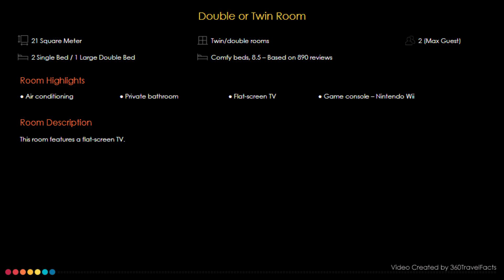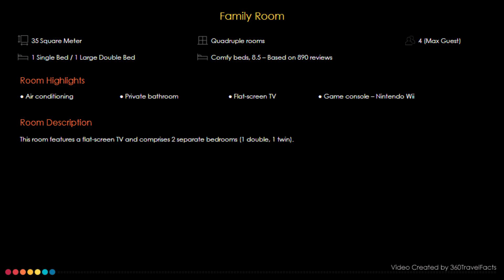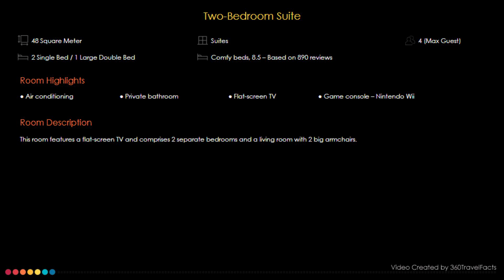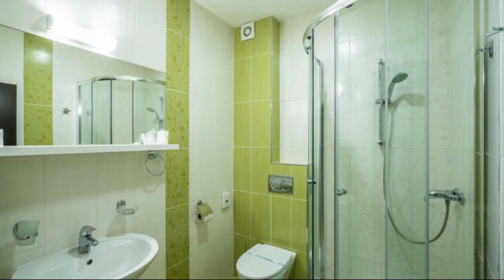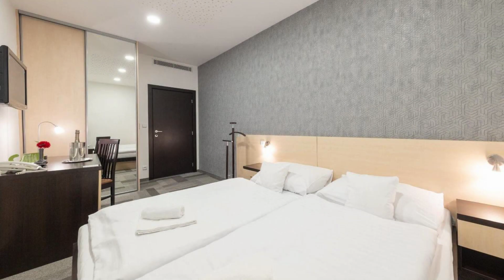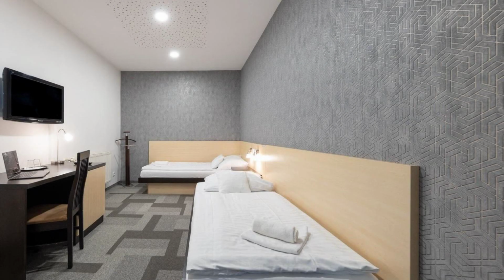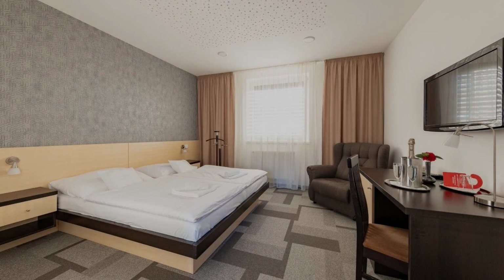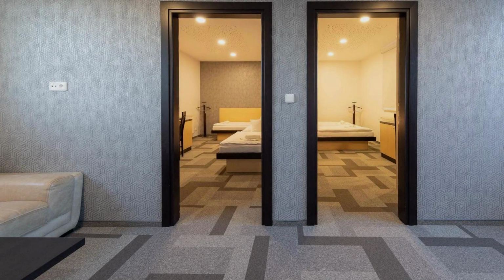BNC Hotel - Restaurant - Bowling, Bratislava, Slovakia | 360 Travel Facts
BNC Hotel - Restaurant - Bowling, Bratislava, Slovakia
👉 Star Category: ⭐⭐⭐
👉 Property Type: Hotel
About Property:
BNC Hotel - Restaurant - Bowling offers free Wi-Fi access in Nové Mesto, a 5-minute drive from Bratislava Airport and the city centre. It has a 16-lane bowling alley. Free parking is also possible on site.

All rooms at the BNC Hotel - Restaurant - Bowling are air-conditioned and feature...
🏣 Hotel Address: Turbínová 1, Nove Mesto, 831 04 Bratislava, Slovakia
🤝 Languages Spoken: Czech, English and Slovak
Hotel Area info:
📢 Street Workout Park - 1.7 km
📢 Areál Hier Radosť Štrkovec - 2.3 km
📢 Park Jama - 2.6 km
📢 Detské Ihrisko Central - 3 km
📢 Detské Ihrisko Osadná - 3 km
📢 Rapid - 3.6 km
📢 Kmeťovo námestie - 3.8 km
📢 Lesopark Vrakuna - 4.6 km
📢 Museum of Transport - 4.9 km
📢 Park Jakubovo Námestie - 4.9 km
📢 Grassalkovich / Presidential Palace - 5 km
📢 St. Michael's Gate - 5 km
📢 The Primate's Palace - 5 km
📢 Main Square - 5 km
📢 Slavin Memorial Cemetery - 5 km
📢 Horsky Park - 6 km
📢 Bratislava Castle - 6 km
📢 UFO Observation Deck - 6 km
📢 Zelezná Spring - 7 km
📢 Tomášov Manor House - 15 km
📢 Bratislava Main Station - 4.8 km
📢 Petrzalka Railway Station - 8 km
📢 Bratislava Airport - 3.4 km
📢 Vienna International Airport - 64 km
📢 Piesťany Airport - 79 km
📢 BNC - 100 m
📢 Foodie - 350 m
📢 Chutné Špecialitky Achberger - 350 m
📢 Kamzik – Koliba Ski Lift - 5 km
📢 Vlek DOUBLE - 33 km
📢 Vlek EPV 300 - 33 km
Hotel Facilities:
📌 Designated smoking area
📌 Air conditioning
📌 Non-smoking throughout
📌 Mosquito net
📌 Heating
📌 Carpeted
📌 Family rooms
📌 Non-smoking rooms
📌 Live sport events (broadcast)
📌 Bowling
📌 Hiking
📌 Tennis court
📌 Daily housekeeping
📌 Private check-in/check-out
📌 Luggage storage
📌 Wake-up service
📌 Fax/photocopying
📌 Ironing service
📌 Dry cleaning
📌 Business centre
📌 Toilet paper
📌 Towels
📌 Towels/sheets (extra fee)
📌 Bath or shower
📌 Private bathroom
📌 Toilet
📌 Free toiletries
📌 Hairdryer
📌 Shower
📌 Flat-screen TV
📌 Cable channels
📌 Telephone
📌 TV
📌 Coffee house on site
📌 Wine/champagne
📌 Bar
📌 Restaurant
📌 Internet services
Hotel Room Type:
🚪🛏️ Double or Twin Room
🚪🛏️ Family Room
🚪🛏️ Two-Bedroom Suite
Audio Credit:
🎸 Artist: Reed Mathis
🔊 Track Title: Reasons To Hope
Query For:
🔷 BNC Hotel - Restaurant - Bowling - Bratislava
🔷 BNC Hotel - Restaurant - Bowling - Bratislava Rooms
🔷 BNC Hotel - Restaurant - Bowling - Bratislava Deals
🔷 BNC Hotel - Restaurant - Bowling - Bratislava Address
🔷 BNC Hotel - Restaurant - Bowling - Bratislava Reviews
🔷 BNC Hotel - Restaurant - Bowling - Bratislava Offer
🔷 BNC Hotel - Restaurant - Bowling - Bratislava Video
🔷 BNC Hotel - Restaurant - Bowling - Bratislava Amenities
* The photos shown in this video are not owned by 360 Travel Facts.